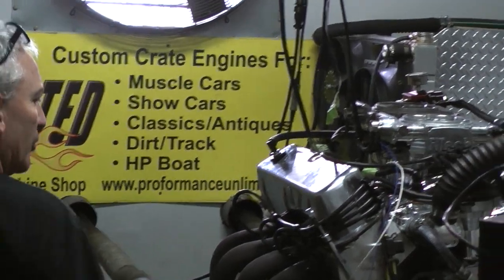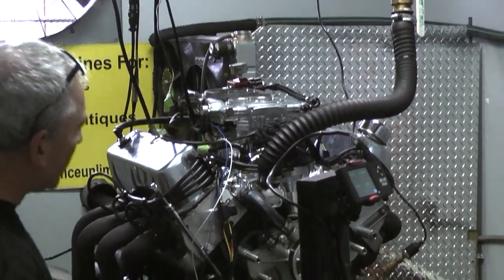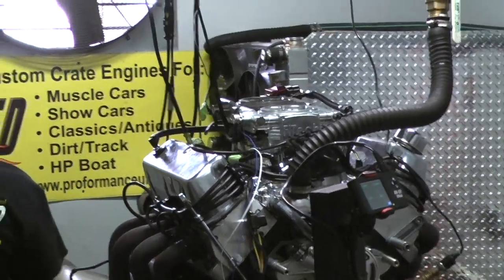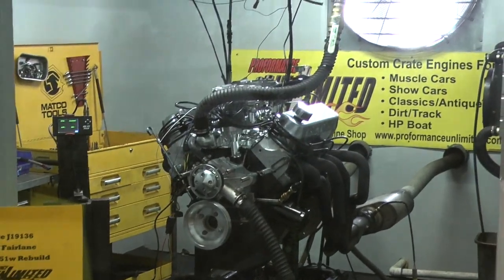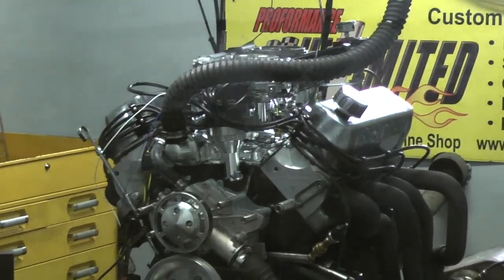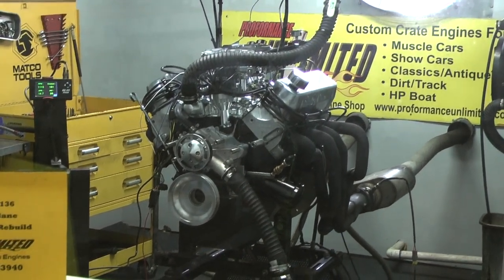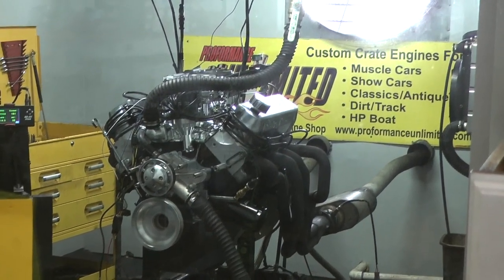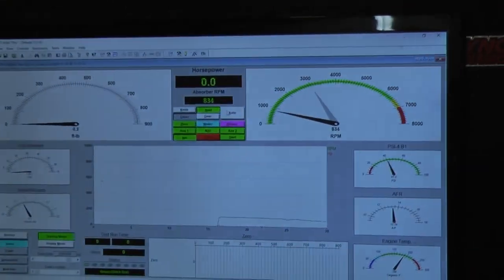1957 Fairlane 351W Ford Crate Engine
Proformance Unlimited rebuild of an engine that we built a customer 10 years ago.  Rebuild included upgrade to a roller camshaft with twin Fitech EFI.  Engine produced 473hp and 485 ft lbs of torque.  Customer was happy the first time and will be even happier the second time.  You can view our Ford crate engines at the following